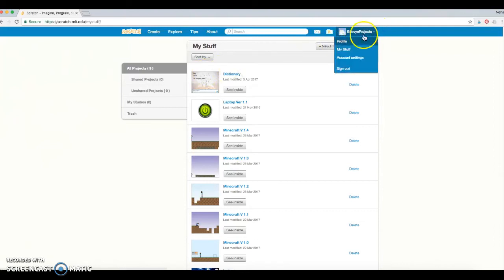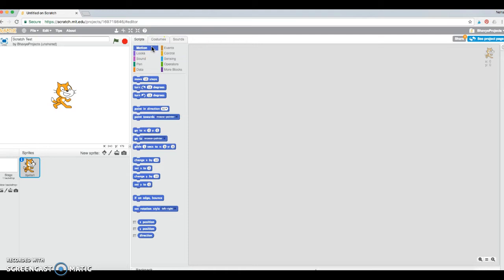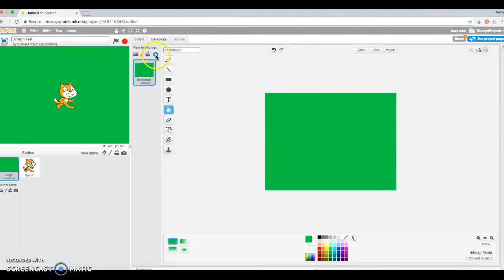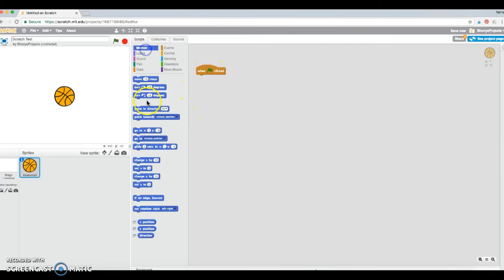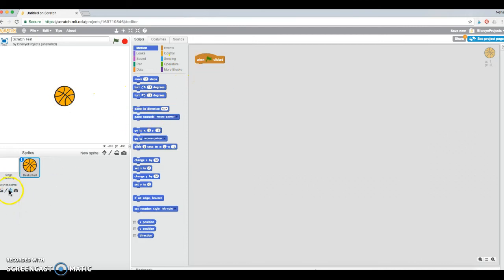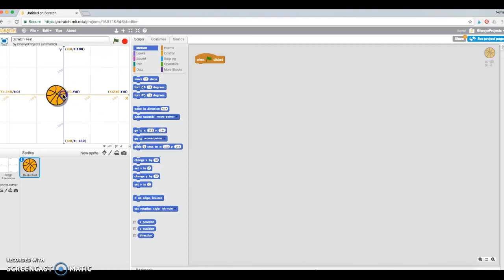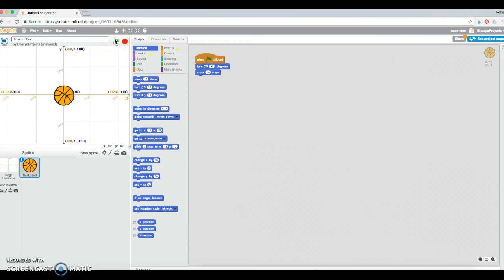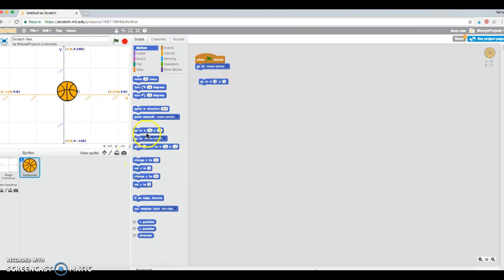Scratch Tutorial : The Basics